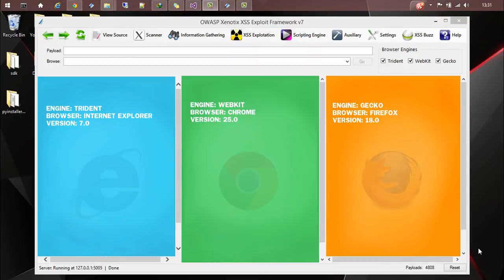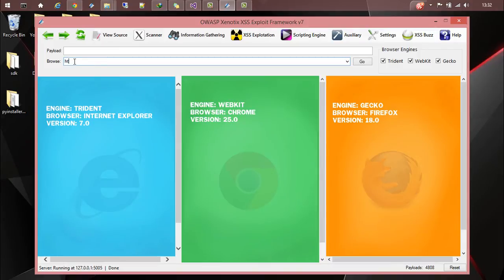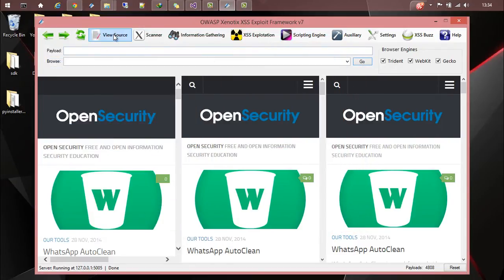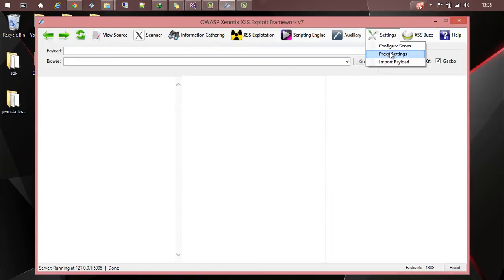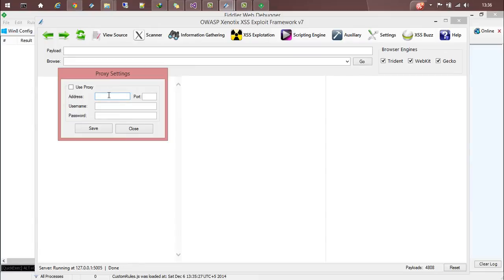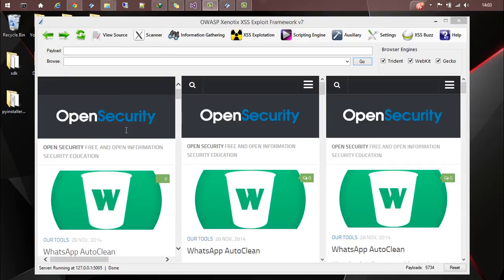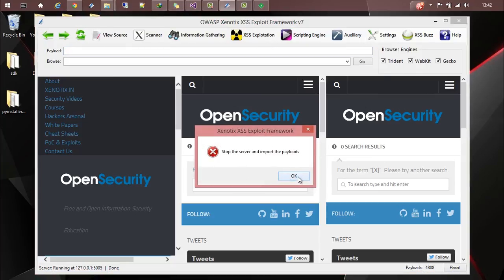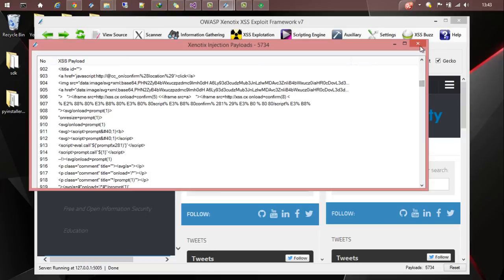General Settings in Xenotix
OWASP Xenotix XSS Exploit Framework is an advanced Cross Site Scripting (XSS) vulnerability detection and exploitation framework. It provides Zero False Positive scan results with its unique Triple Browser Engine (Trident, WebKit, and Gecko) embedded scanner. It is claimed to have the world’s 2nd largest XSS Payloads of about 4700+ distinctive XSS Payloads for effective XSS vulnerability detection and WAF Bypass.
Xenotix provides Zero False Positive XSS Detection by performing the Scan within the browser engines where in real world, payloads get reflected. Xenotix Scanner Module is incorporated with 3 intelligent fuzzers to reduce the scan time and produce better results. If you really don't like the tool logic, then leverage the power of Xenotix API to make the tool work like you wanted it to be. OWASP Xenotix is built with powerful offensive modules for performing Information Gathering and Exploitation. Say no to alert pop-ups in PoC. Pen testers can now create appealing Proof of Concepts within a few clicks. Xenotix offers a couple of XSS Information Gathering & Exploitation Modules that work Cross Platform and with the latest Browsers.